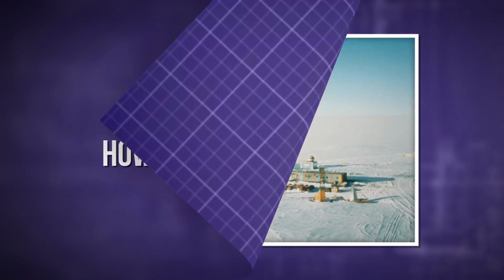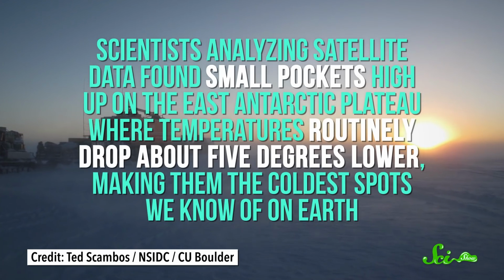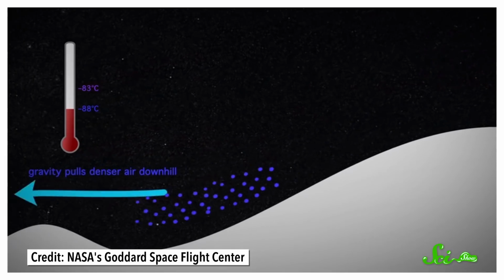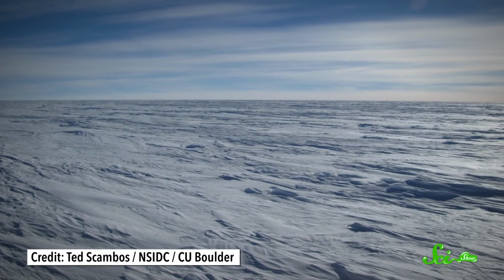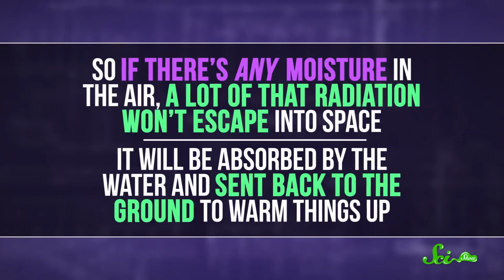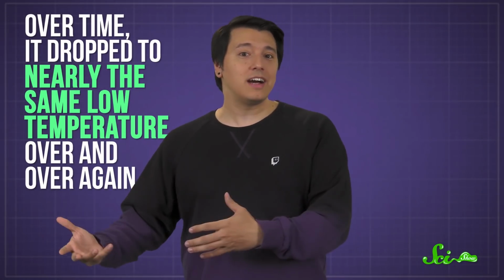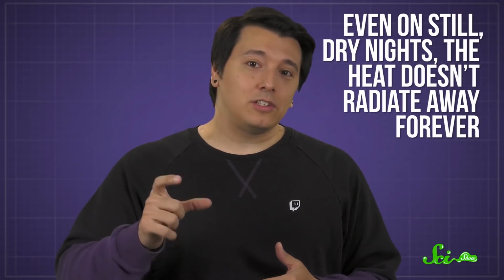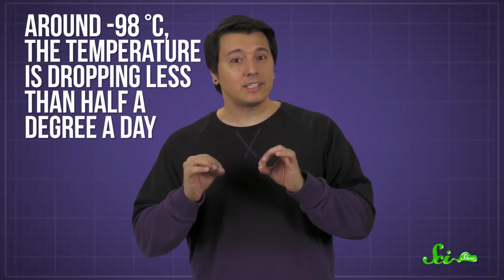How Cold Can Earth Get?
These days it seems almost trivial to cool atoms down to near absolute zero temperatures in a lab, but what is the lowest possible naturally occurring air temperature on this planet?

Sources:
Correspondence with Ted Scambos, Senior Research Scientist, Earth Science Observation Center